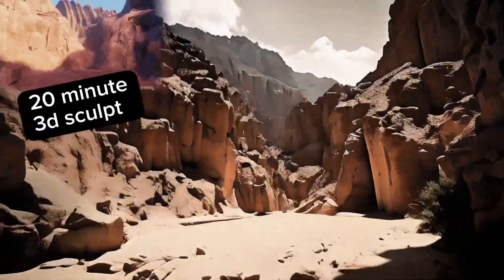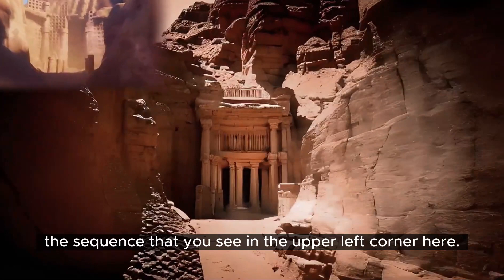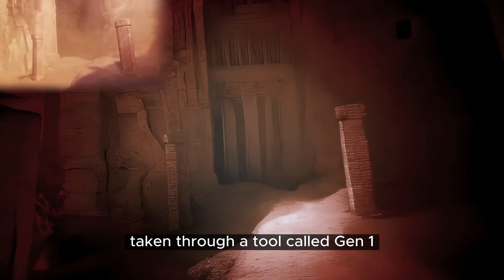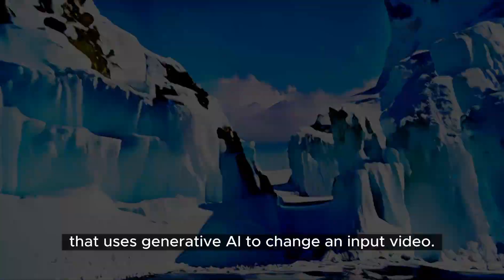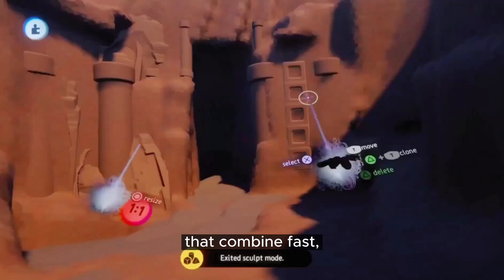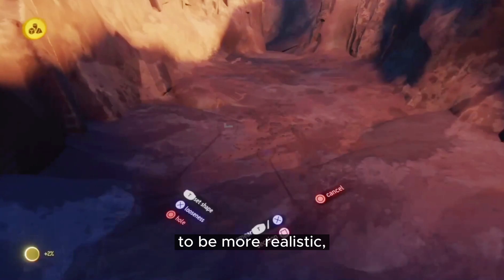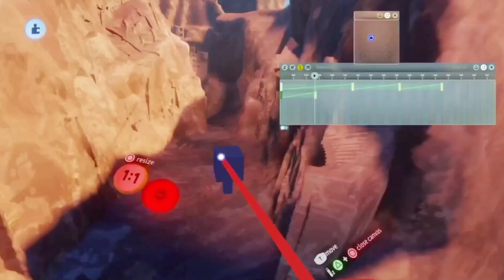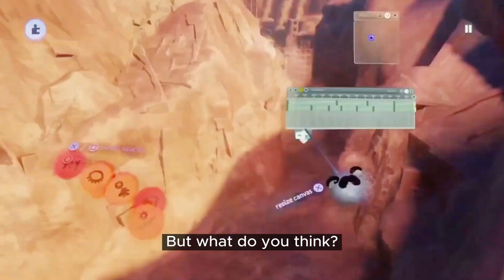Could this be the end of 3d artists?? - Nah :D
Could this be the end of this, or could this be the end of that?? I see these clickbaity headlines all the time when people post about ai. I'd much rather ask the following question: "Could this be the start of a more intuitive and fun way to create 3d worlds"?

For years I've felt this weird disconnect when doing 3d art. I loved the results I was getting, but the process was annoying, time-consuming and so much of it felt disjointed from the creative flow I felt when I was painting or when I got into a part of the 3d process that I really liked, like the core experience of sculpting in Zbrush. Whenever I got into that creative zen-zone, I would abruptly be taken out of it again to find out what slider or button did this or that, or I would have to wait for compilers to shade, light to be built, heavy 3d meshes to be imported.

With Dreams, I found a tool that is pure creative zen, but a tool that is also severely limited by being so tightly bound to the PlayStation ecosystem with no way to export 3d as an example. But the workflow and the feeling of creating there? Oh boy.. I feel like a fish in the water there.

But if you're going for realism in Dreams, there are a lot of time-consuming hurdles to overcome, and no matter how great you are with the tool, achieving true photorealism is nearly impossible.

In comes generative ai, and more specifically, a tool called Gen-1 by the company "Runway". It's a video-to-video system that allows you to import a source video that you then style with either an input image or a text prompt.

It shows us a glimpse of what I believe could be the future of 3d content production. Fast, intuitive, and gestural 3d tools, super-powered by a layer of Ai styling that you can modify in any way you want. At any point in that process, you'll be able to lock the generated layers down into the 3d sculpt to keep it consistent.

What do you think of this workflow? Can you imagine this running in realtime?